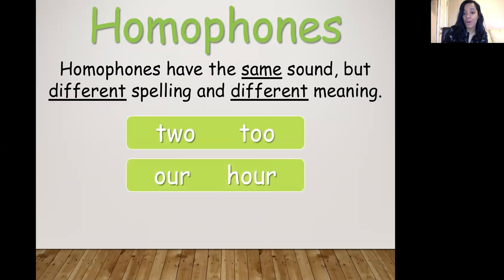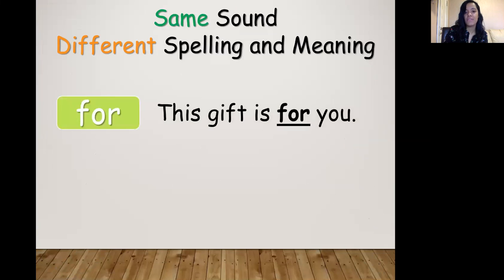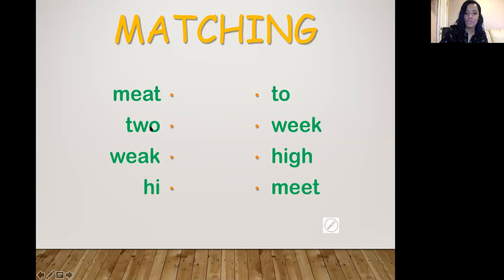English, Homophones, Thursday, 16 April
CIS Year 2 English
Homophones
16th April 2020